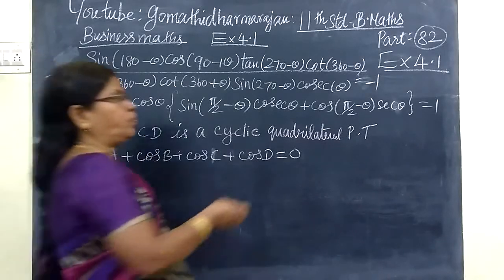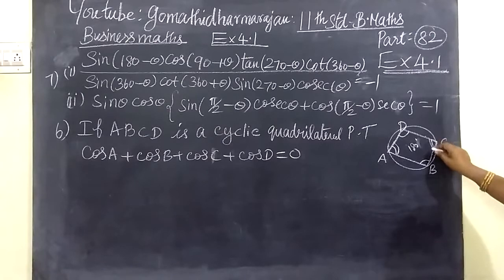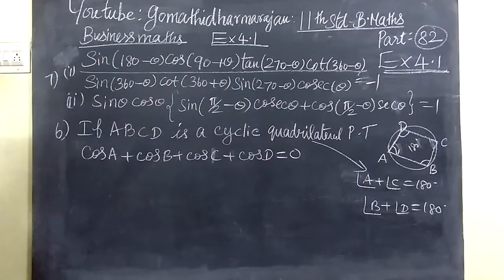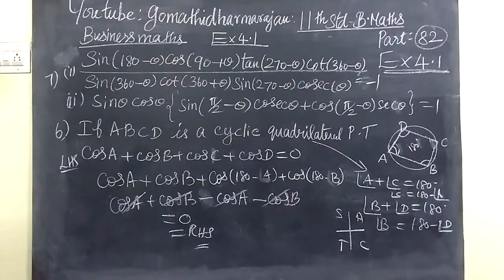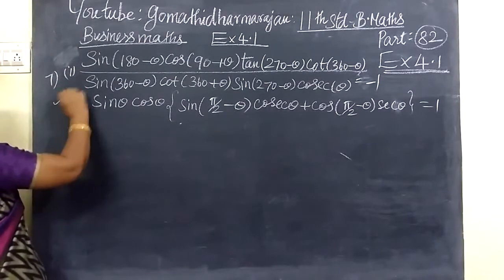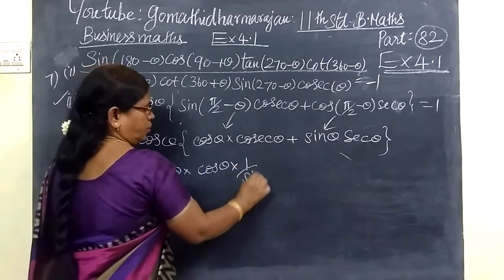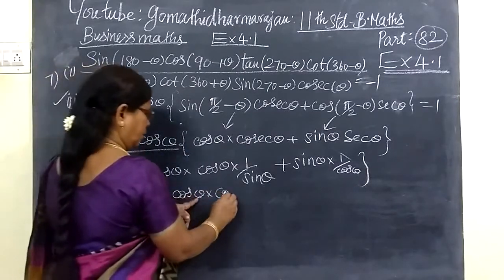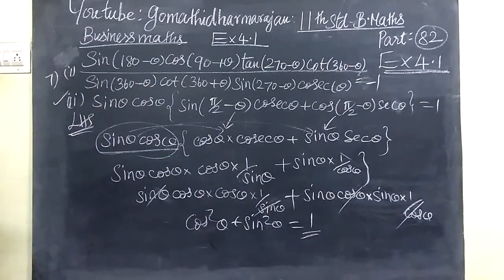11th B-Maths [Part-82] Ex 4.1-6,7 Trigonometry Gomathi dharmarajan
11th B-Maths [Part-82] Ex 4.1-6,7  Trigonometry  Gomathi dharmarajan  பதினோராம்வகுப்பு வணிககணிதம்